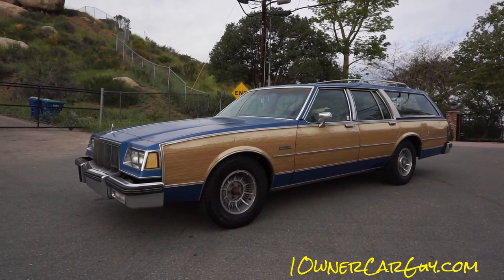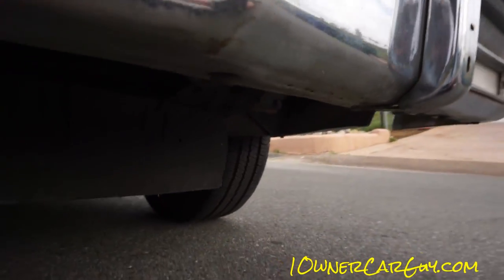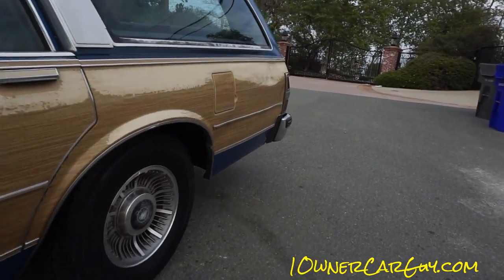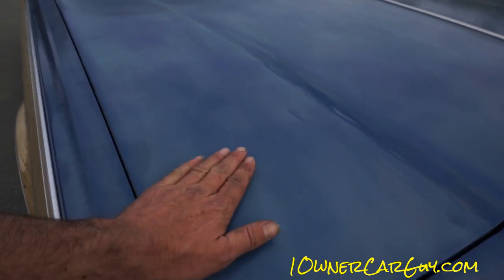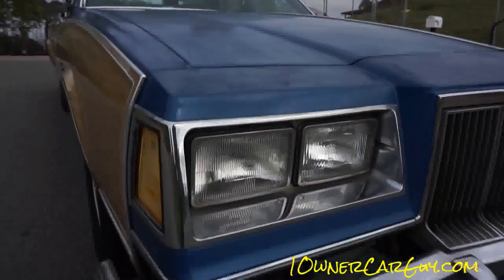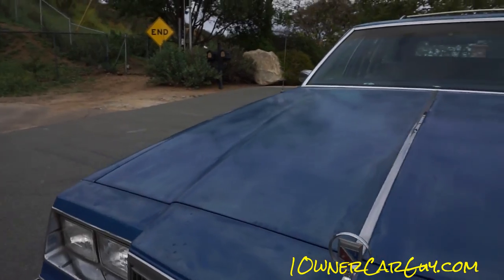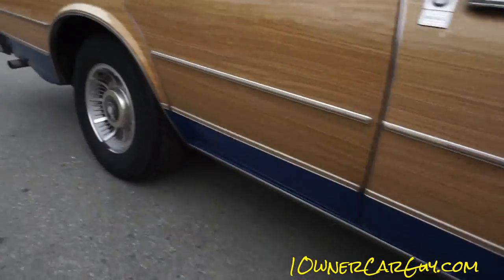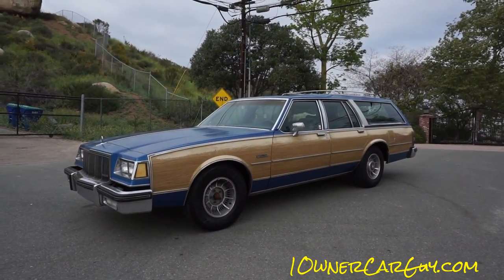Station Wagon Review Video Buick Electra Woodie 1 Owner Classic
Station Wagon Review Video Buick Electra Woodie 1 Owner Classic This Car Review is one of My favorite cars a Woody Staion Wagon B Body Impala Safariroadmaster whatever..;-) I Love these old Wagons Classic in Every Way. Here is the exterior of this cool Electra wagon. It is clean and does need a few things like you will see but is a great car with room for everything. Make sure and check out the interior and test drive videos.

1 Owner Car Guy   (Nathan Wratislaw)